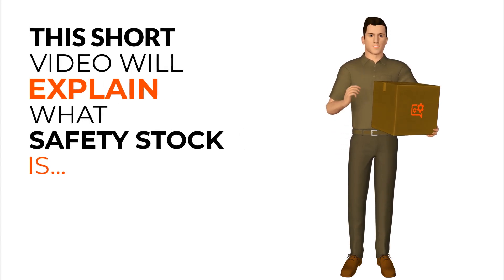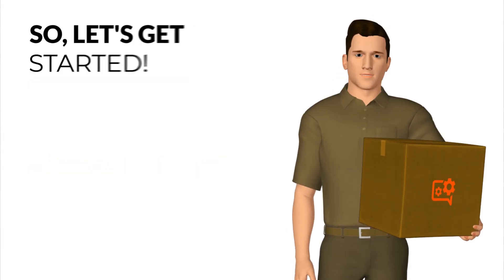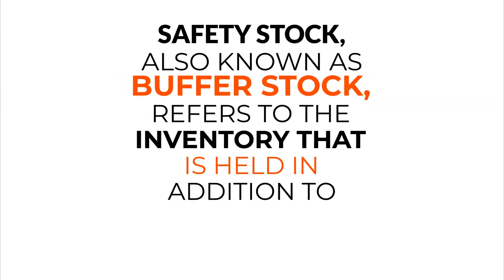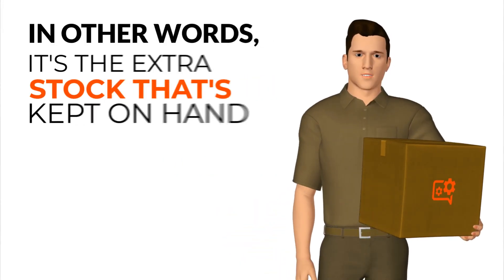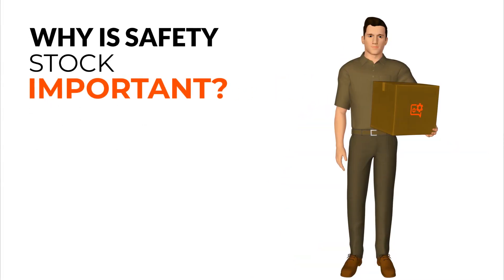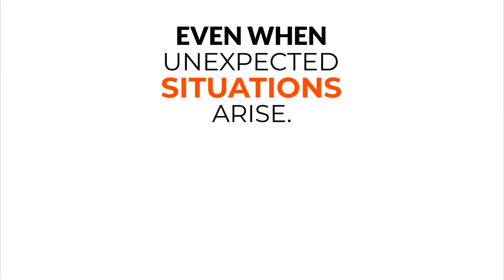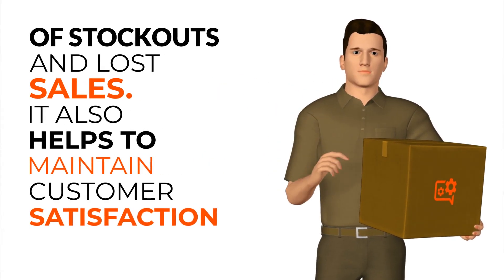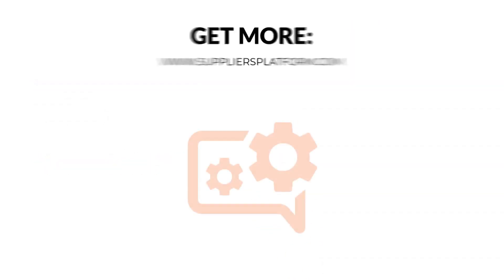Safety Stock I Terms & Definitions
▬ Description  ▬▬▬▬▬▬▬▬▬▬

Looking to understand the concept of safety stock in inventory management? Our 1-minute AI explainer animation explainer provides a clear definition of safety stock and why it's a critical component of inventory management. Click play now to gain a better understanding of this essential component of modern business operations and how it can help you ensure product availability, prevent stockouts, and improve customer satisfaction.

00:00 - Intro
00:10 - Definition
00:29 - Why so Important?

▬ Hashtags  ▬▬▬▬▬▬▬▬▬▬